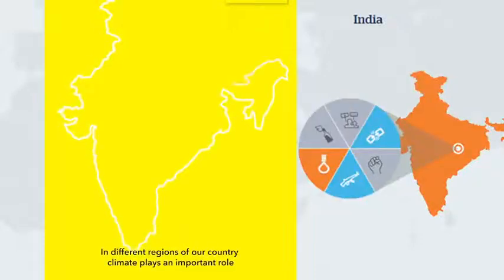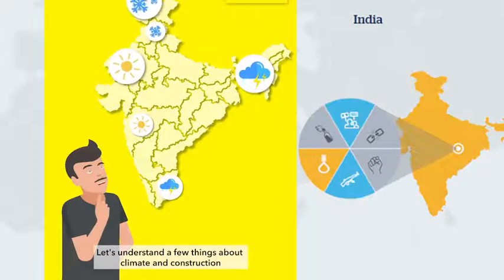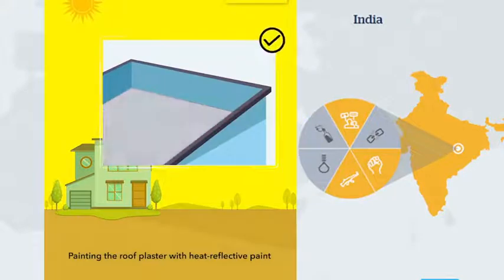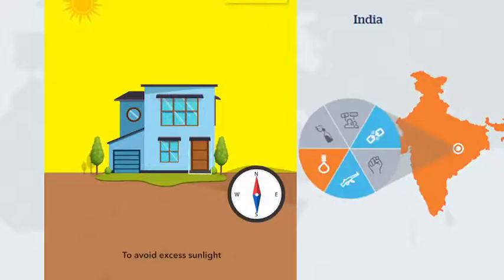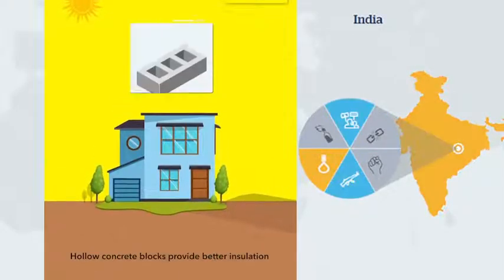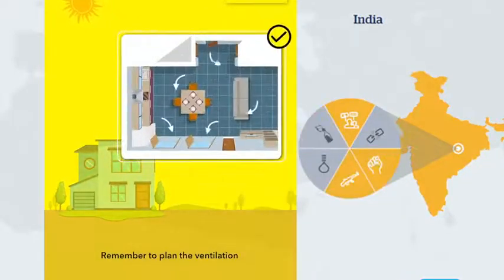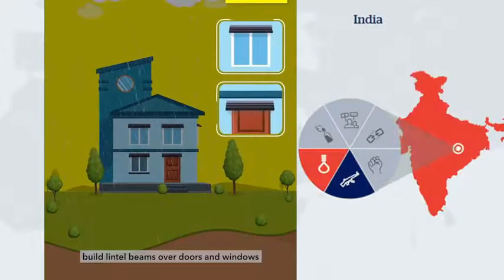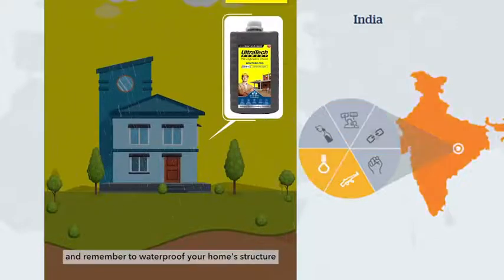Thermal Building/How to Build Your Home Based on Different Climatic Condition/ Climate zone in India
Building home in hot climate area or cold climate area, can be a lot different than building a home in a areas with frequent rains. Keeping the environment in mind, only then the proper construction of the home will be possible Before starting with the construction of your home, you must have a basic understanding of how to build home based on different climate.

Watch this video to understand how to build home depending on different climate.
காலநிலை நிலைமைகளின் அடிப்படையில் உங்கள் வீட்டைக் கட்டுவது எப்படி